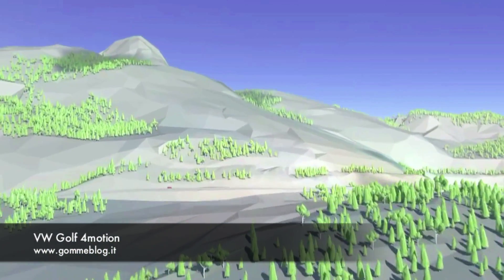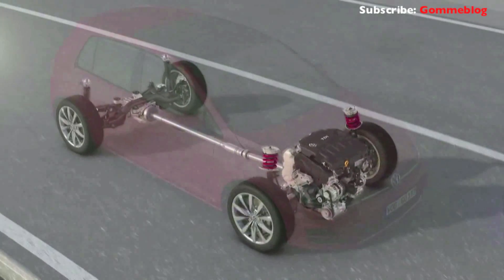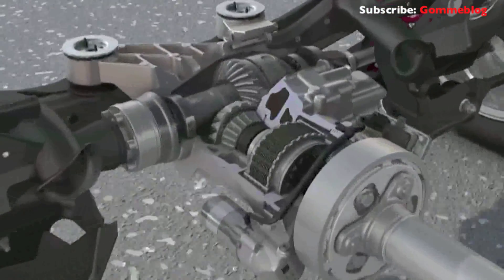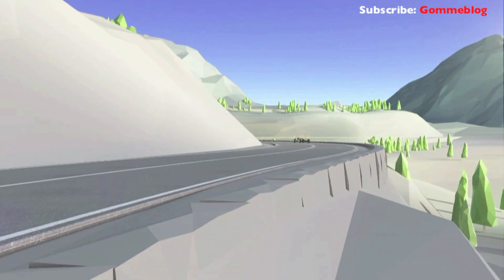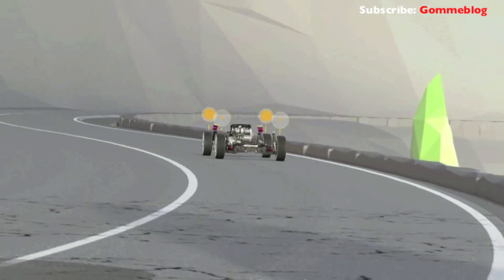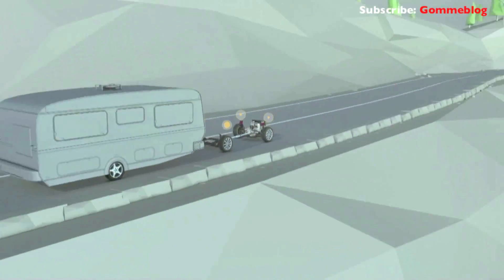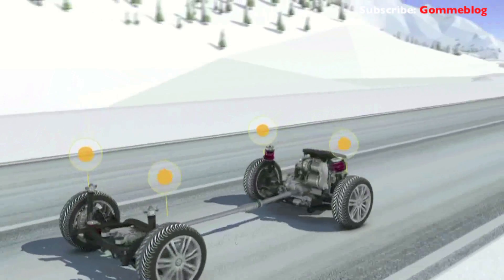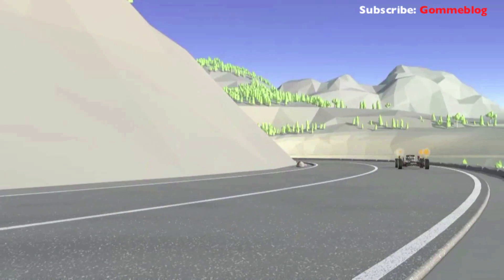Volkswagen Golf 7 4motion - How System Works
olkswagen is expanding the new Golf range: following the models with front-wheel drive launched at the end of 2012, the versions with 4MOTION all-wheel drive are now being unveiled. Volkswagen is thus continuing the long tradition of four-wheel drive Golf models -- the first Golf with four driven wheels made its debut back in 1986.

The new Golf's permanent four-wheel drive system is one of the most modern and efficient of its kind in the world. In this latest version of the Golf 4MOTION Volkswagen is using a four-wheel drive system with an enhanced, fifth-generation Haldex coupling. The intelligently controlled 4MOTION drive weighs 1.4 kilograms less than the previous system, requires no pressure accumulator and reacts extremely quickly to every conceivable influence exerted on it. The result is greater active safety and improved handling.

15 per cent lower fuel consumption. Volkswagen is offering the new Golf 4MOTION in Europe in three levels of specification (Trendline, Comfortline, Highline) and with two turbo diesel engines that provide both high torque and great fuel efficiency. The common rail four-cylinder engines deliver 77 kW / 105 PS and 110 kW / 150 PS and consume just 4.5 / 4.7 litres of fuel respectively per 100 kilometres. Just how efficiently the four-wheel drive Golf works is shown by a fuel consumption comparison between the 103 kW / 140 PS version of the old Golf 4MOTION and the new 150 PS model: despite being 10 PS more powerful, the 2013 Golf 4MOTION consumes 0.8 litres (15 per cent) less diesel.